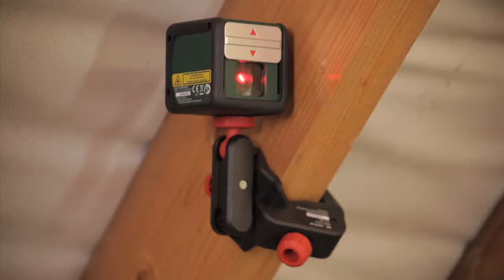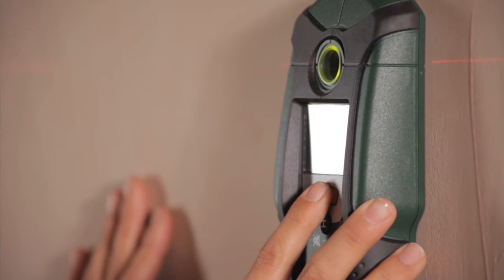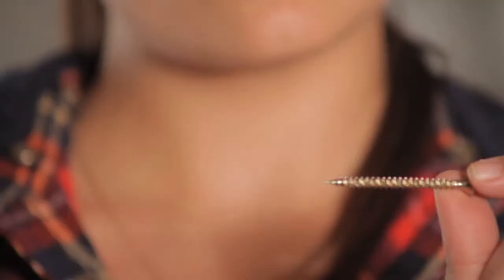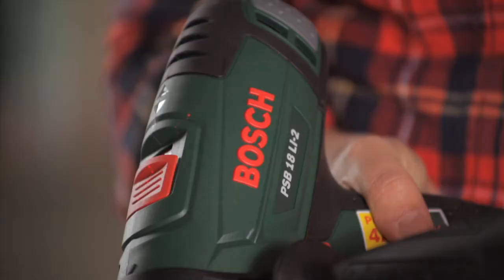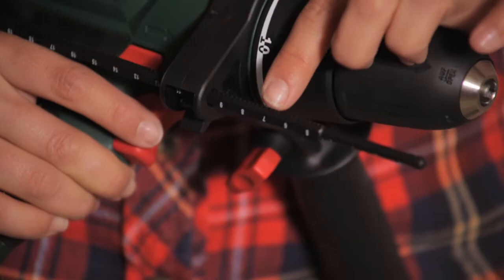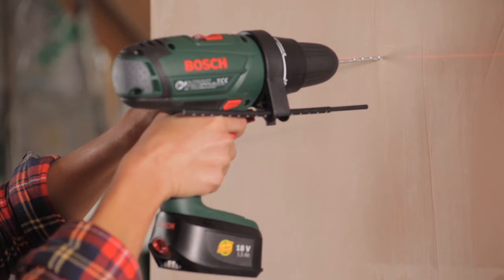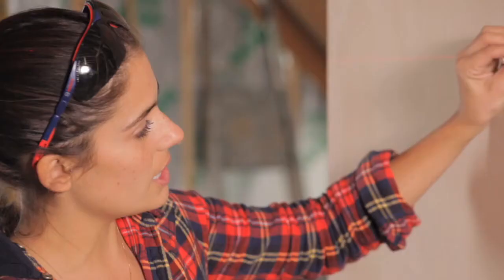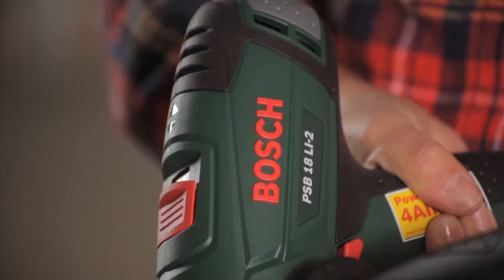How To: Hang a Picture Frame with Layla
Layla uses the PMD 10, Quigo and PSB 18 Li-2 to show us how to accurately and safely hang a picture in the home.